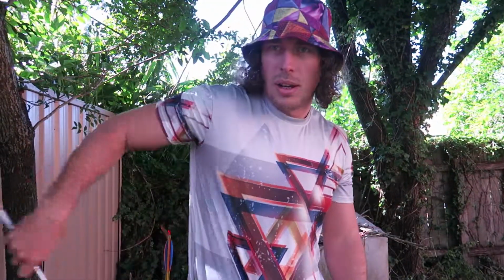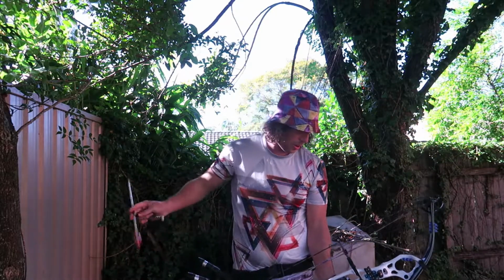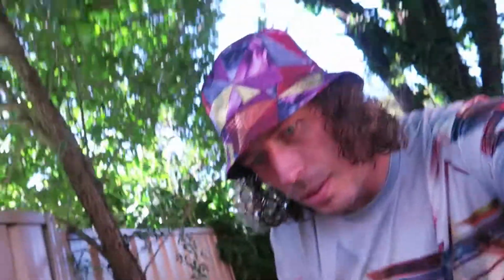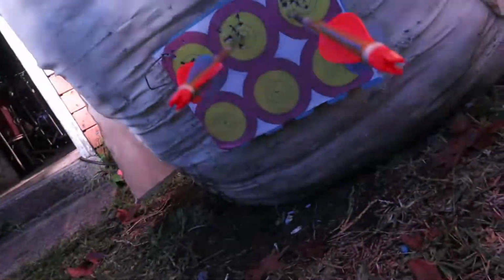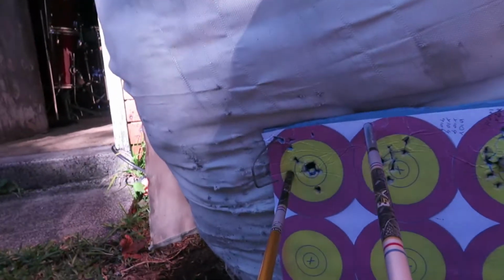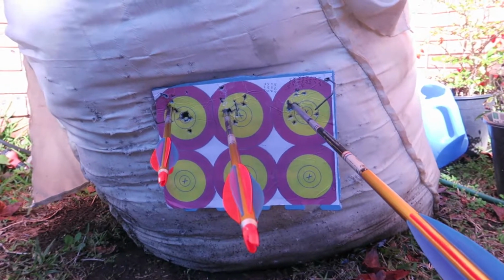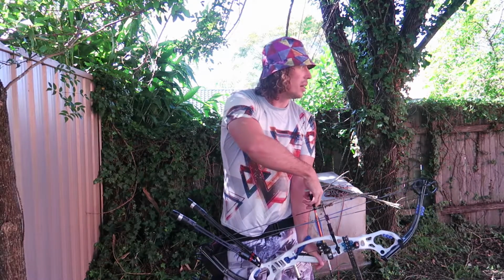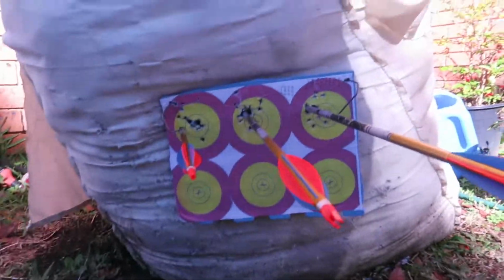testing my cut arrows with the john dudley check in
- instagram jimiellisarchery

bow - Hyot Podium x Elite 30inch draw at 60lbs
    - Mathews conquest 4 28.5 inch draw length = old bow

28.5 inch carbon to carbon = old arrows
       - Carbon express nano xr 530 spine at 27 inch with 110gn points = old arrows

       - goldtip kentic pierse platnium 340 spine cut at 28.5 inches with 140 grain points